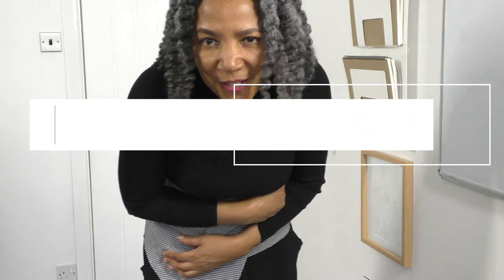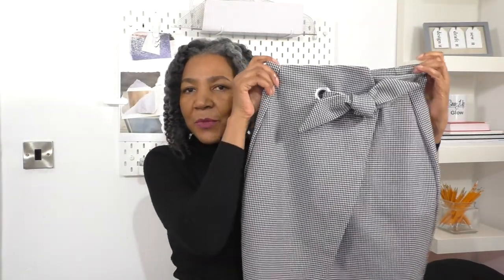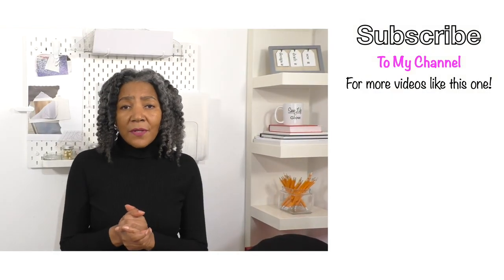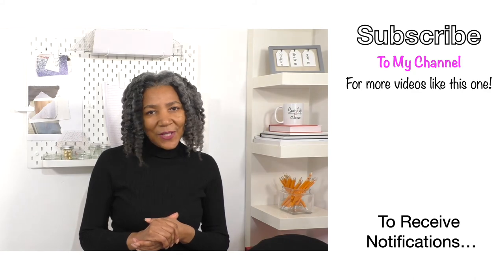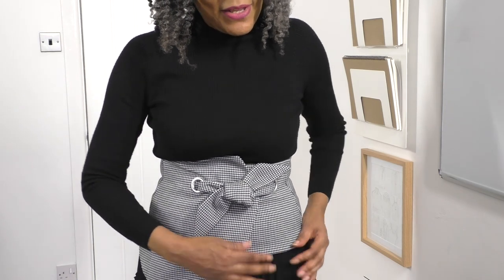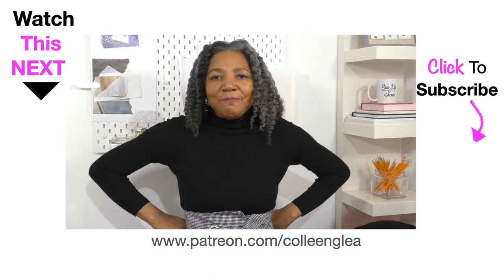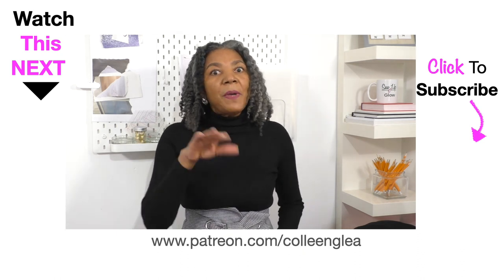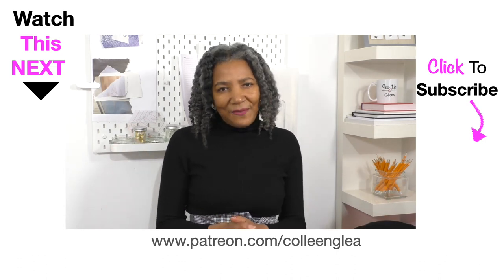Repurpose Your Skirt: Create a Stylish Corset Belt with This DIY Tutorial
Create a Stylish Corset Belt with This DIY Tutorial.    In this DIY video, Colleen demonstrates how to upcycle a skirt into a stylish corset belt. The video provides step-by-step instructions on how to transform a skirt with a high waistband with grommets into a trendy accessory using basic sewing skills.  A beginner fashion sewer can confidently complete this project.